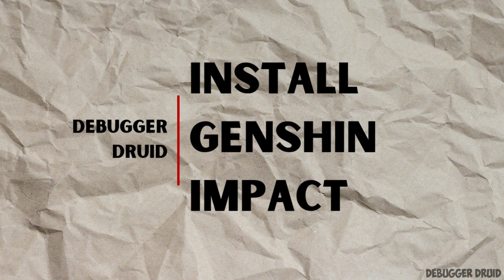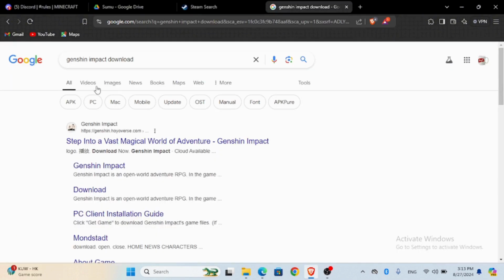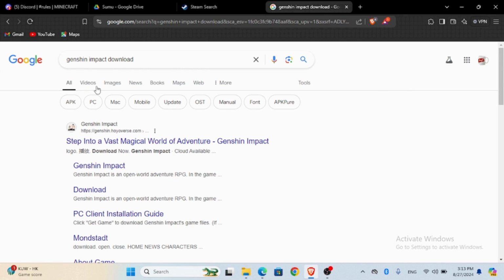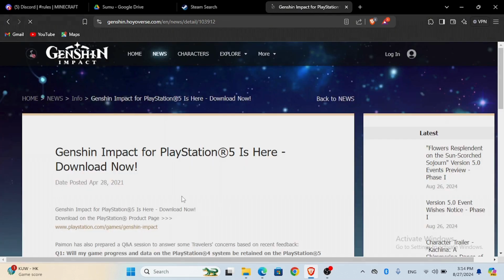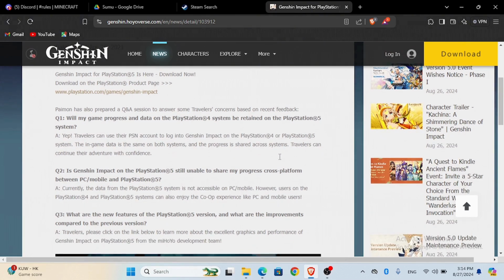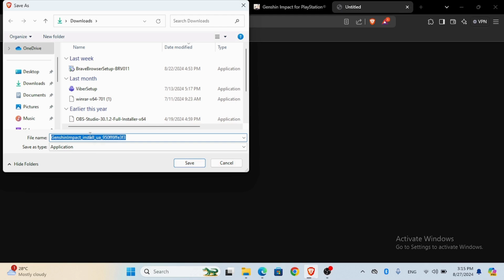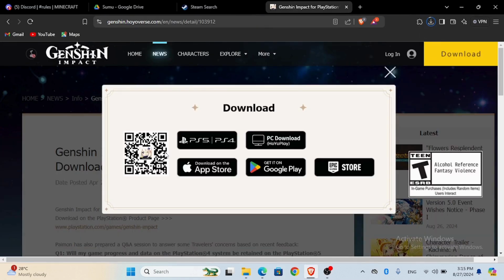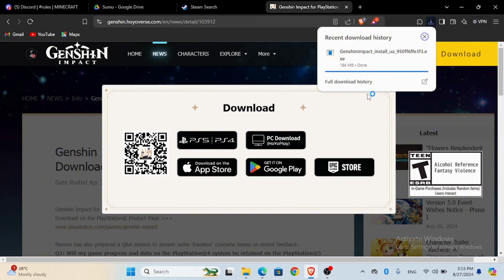How to Download and Install Genshin Impact on PC | Get Started with Genshin Impact (2024)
Looking to play Genshin Impact on your PC? This video will guide you through the steps to download and install Genshin Impact quickly and easily.

In this guide:
0:00 - Introduction
0:05 - How to Download and Install Genshin Impact on PC

Learn how to access the official Genshin Impact website, download the game launcher, and install the game on your PC. Discover tips on optimizing your settings for the best gaming experience.

Download and install Genshin Impact on your PC and start your adventure today!